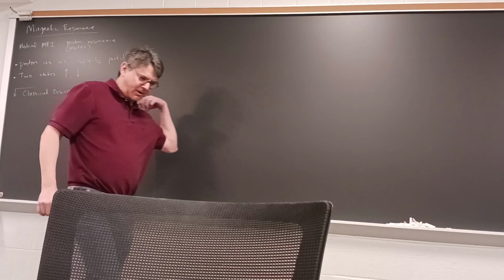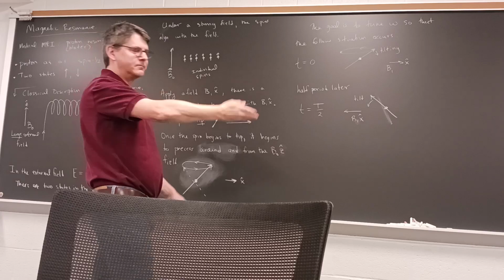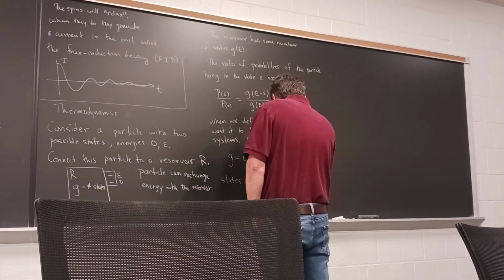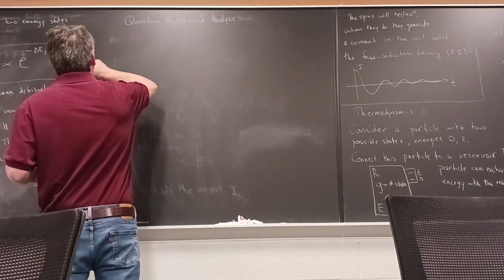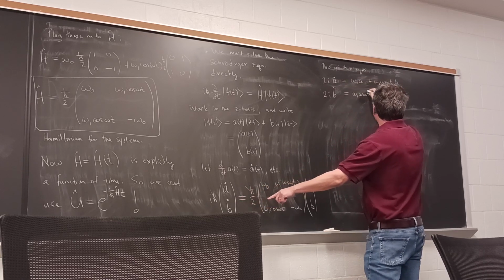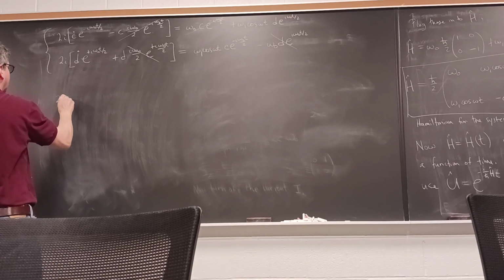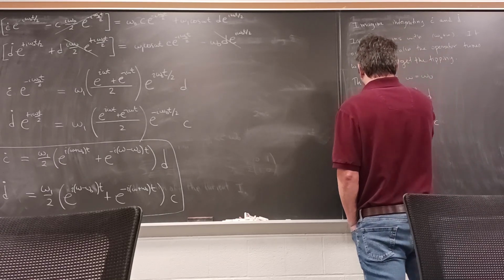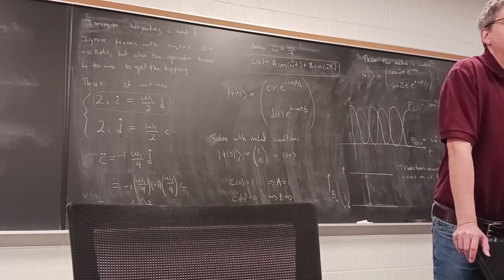Lecture 13 (10/10/23)